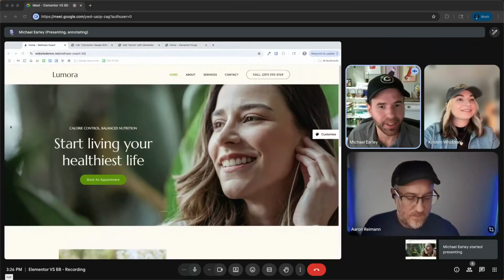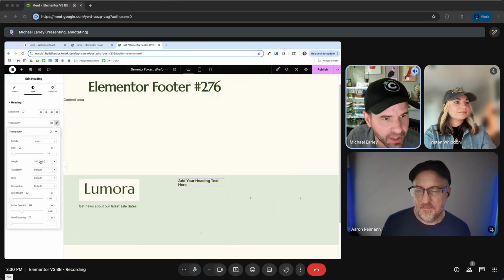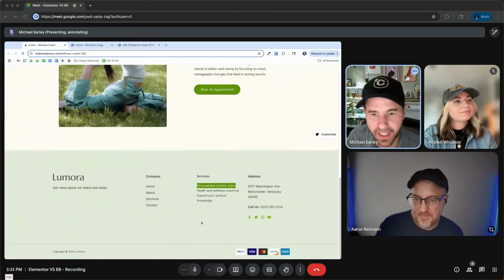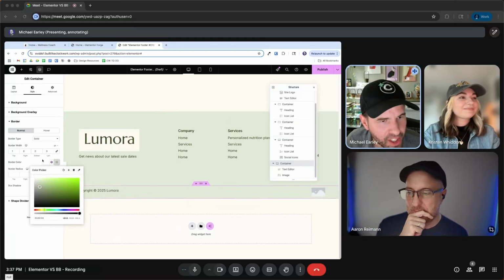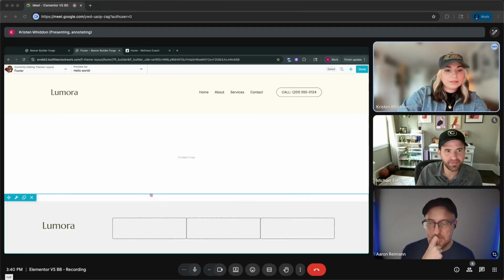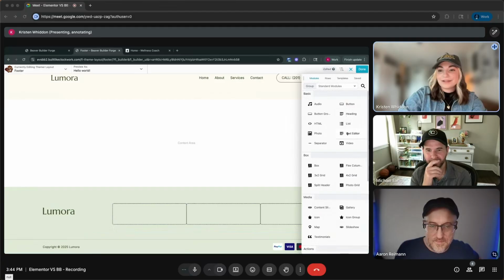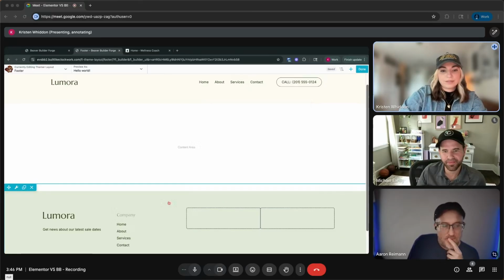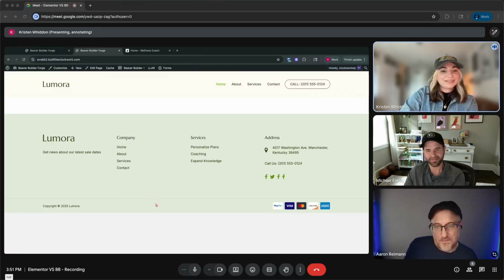Elementor vs. Beaver Builder [Part 3]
In this video we are comparing Elementor vs. Beaver Builder. We've been using both for 7 or 8 years and we wanted people to be able to how each of them work and compare them. This is Part 3 of a Part 4 (with a Part 5 final thoughts)